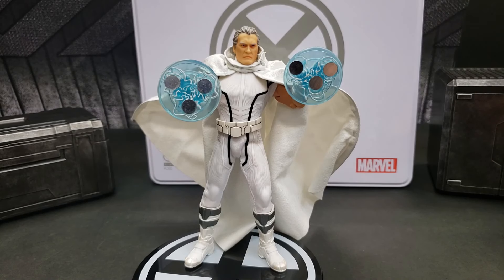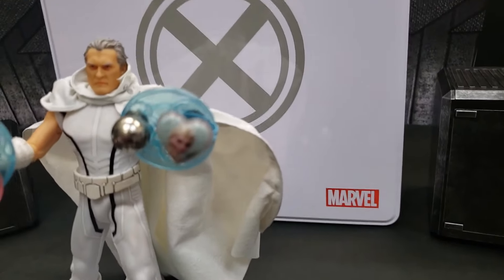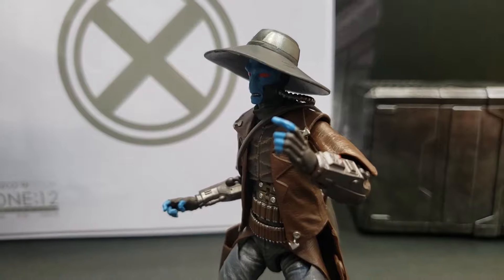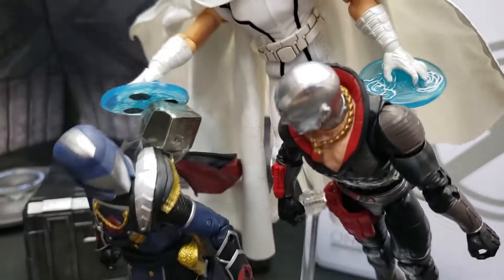Mezco One:12 Magneto PX Preview Exclusive First Review: Compare Star Wars Black: GI Joe Classified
This is another first for me with the Mezco Magneto PX edition. Having tried out this figure from this line I can say you do get what you pay for with the gimmicks to the detailing and articulation. Another line to collect.